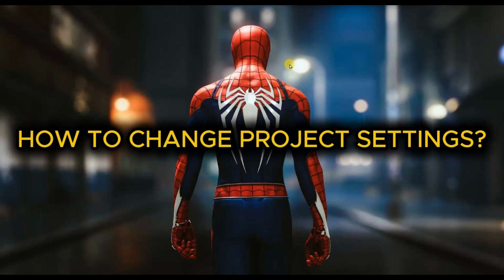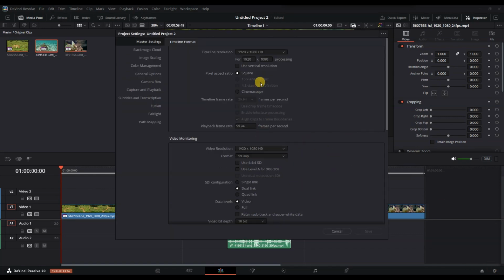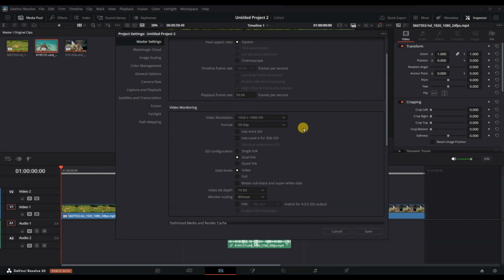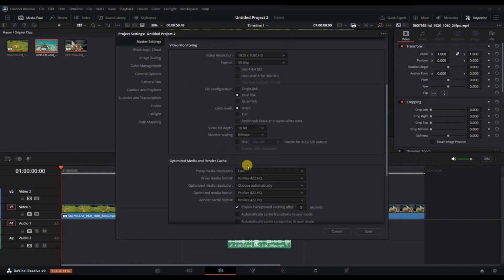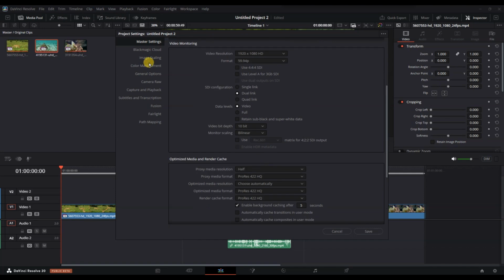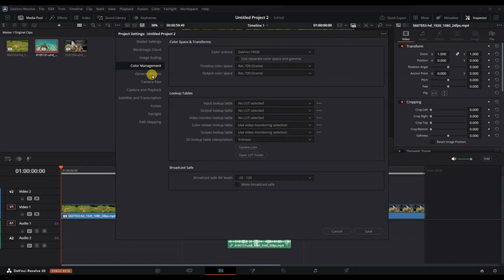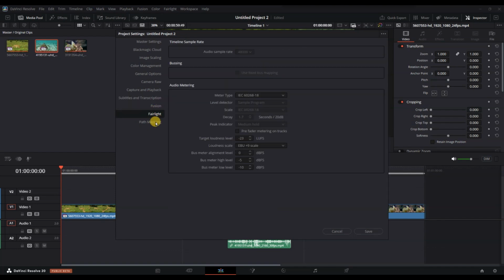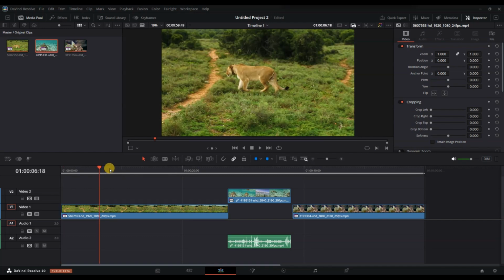How to Change Project Settings in DaVinci Resolve 2025?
Changing project settings in DaVinci Resolve is a crucial step for any video editor looking to optimize their workflow and get the best results. In this step-by-step guide, you’ll learn how to easily change project settings like timeline resolution, frame rate, color management, and more. Whether you’re working with Full HD, 4K, or other formats, this tutorial covers everything you need to customize your project setup for smooth editing and accurate color grading. We also explain important settings such as video monitoring, proxies, camera RAW, Fusion, Fairlight, subtitles, and transcription to help you fully control your editing environment. If you want to avoid common mistakes like changing frame rate after editing has started, this video will save you time and frustration. Drop your questions in the comments below!